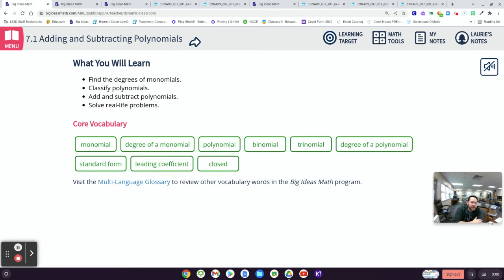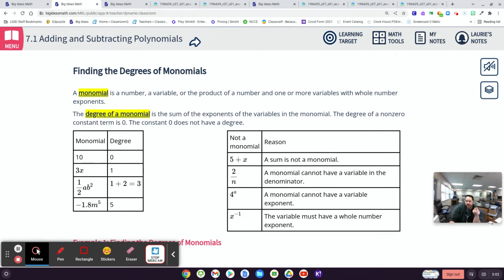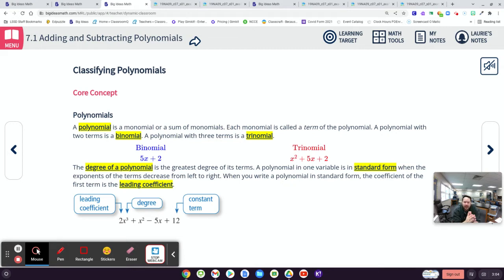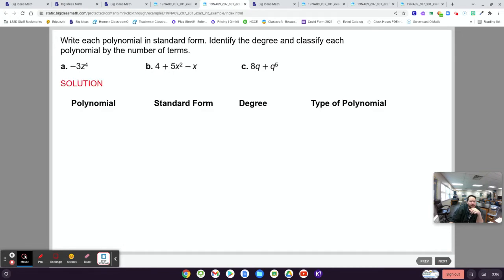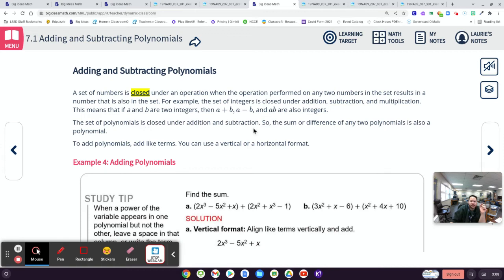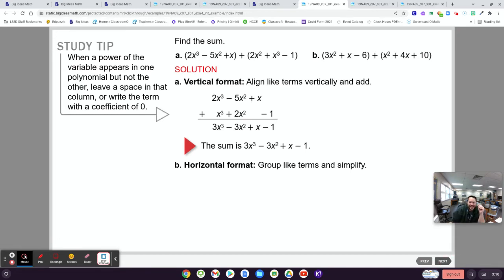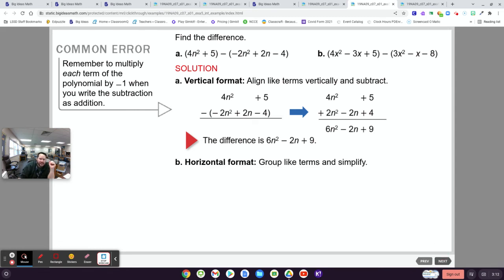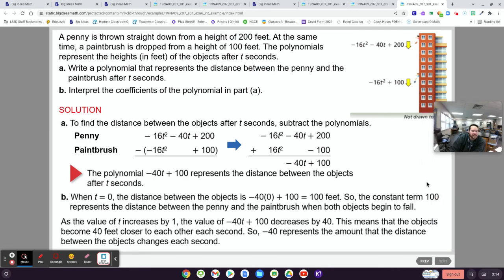7.1 - Adding and Subtracting Polynomials ALG